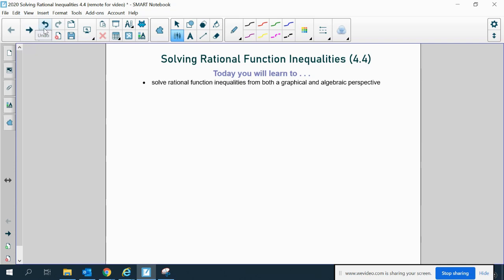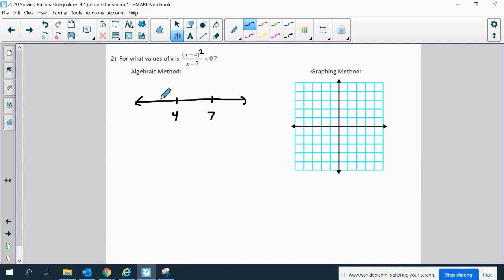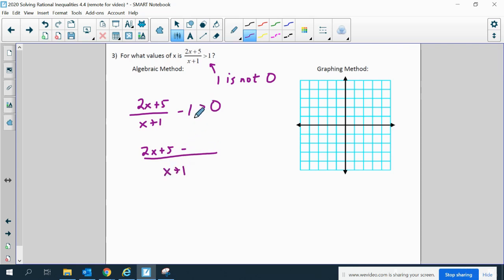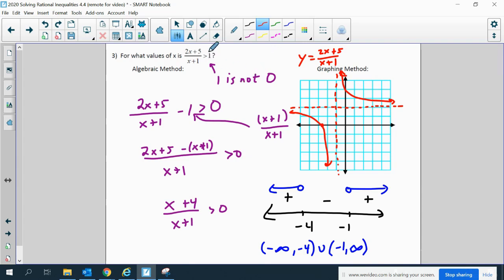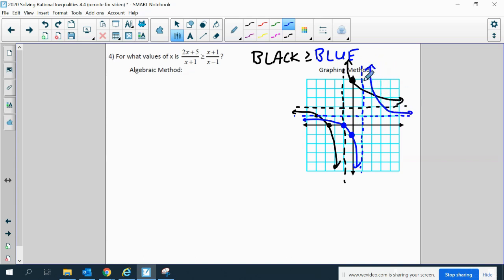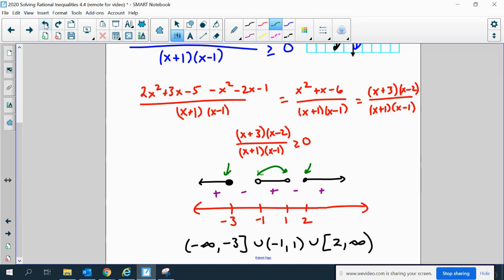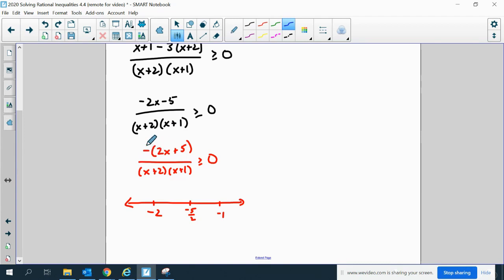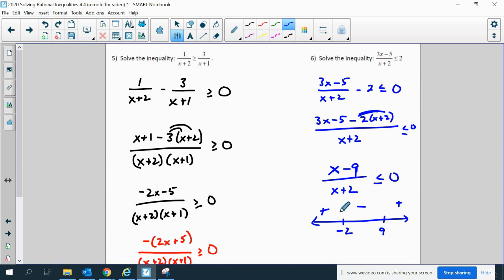HPC Solving Rational Inequalities